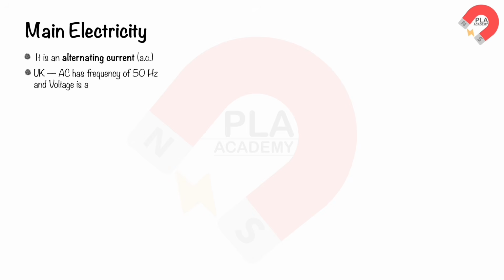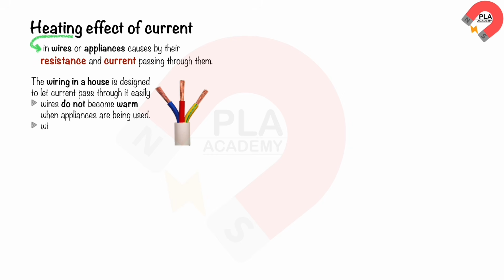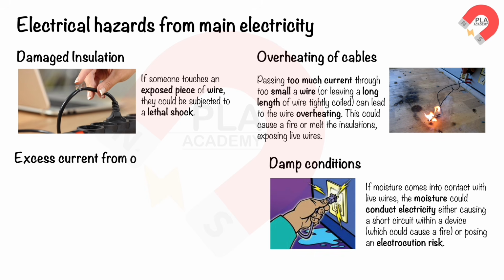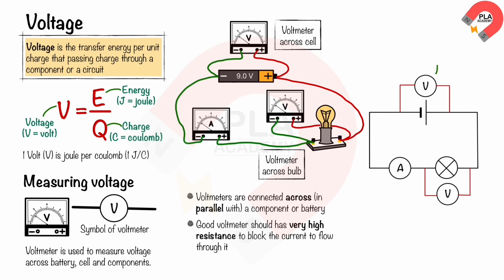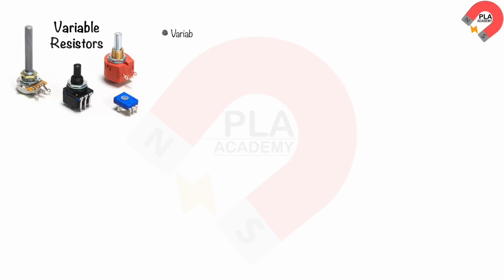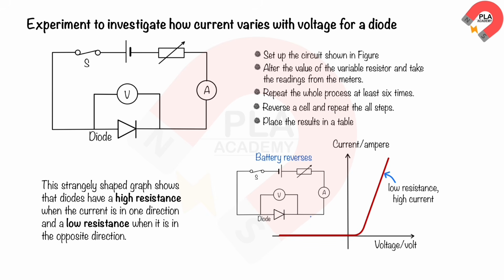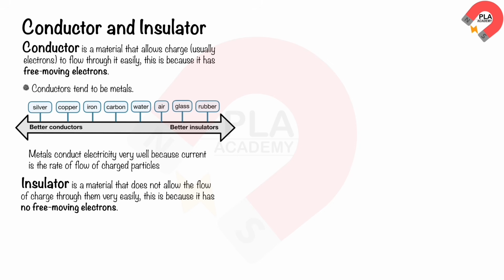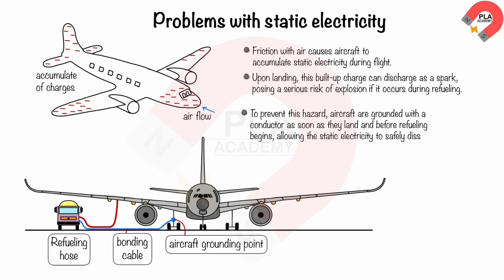Edexcel iGCSE Physics (9-1) Unit 2 Electricity Revision (4PH1) Linear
This video is provided the physics revision that follows syllaby as Pearson Edexcel International GCSE in Physics (Linear) (4PH1) specification, which exam first in 2019.

Double Award exams only paper 1
Single Award exams both paper 1 and paper 2

Paper 1: 2 hours (61.1% of the total) assesses core content that is not in bold and does not have a ‘P’ reference. Questions may come from any topic area across the specification.
1. Forces and Motion
2. Electricity
3. Waves
3. Energy resources and energy transfer
4. Solid, liquids and gases
7. Magnetism and electromagnetism
8. Radioactivity and particles
9. Astrophysics

Paper 2: 1 hour 15 minutes (38.9% of the total) assesses all the content, including content that is in bold and has a ‘P’ reference. Questions may come from any topic area across the specification. Statements in bold cover some sub-topics in greater depth.
1. Forces and Motion
2. Electricity
3. Waves
3. Energy resources and energy transfer
4. Solid, liquids and gases
7. Magnetism and electromagnetism
8. Radioactivity and particles
9. Astrophysics

Timestamps:
0:00 B. main electricity
0:25 Main circuit
2:22 Plugs and sockets
3:39 Fuse and switch
5:10 Earth wire
6:12 Heating effect of current
7:16 Electric power and electric energy
8:48 Fuse values
10:15 Alternating current (AC) and direct current  (DC)
11:00 Electric hazard from main electricity
12:20 C. energy and voltage in circuit
12:47 Electric current and conductor
16:16 Voltage
18:03 Series circuit
20:01 Parallel circuit
21:46 Resistance
23:12 Resistor and variable resistor
25:12 Current and voltage graphs of wire and metallic resistor
27:06 Current and voltage graphs of light bulb
28:06 Current and voltage graphs of diode
28:59 Diode and LED
30:21 Thermistor and LDR
32:05 D. electric charge
32:34 Where charges come from?
33:02 Conductor and insulator of electricity
35:17 Electrostatic phenomena
37:00 Uses of static electricity
39:40 Problems with static electricity